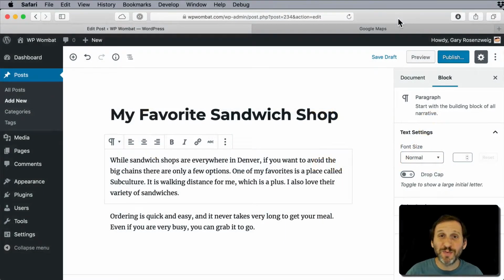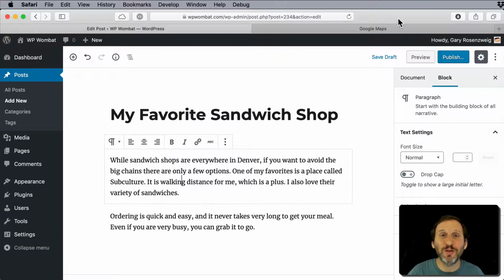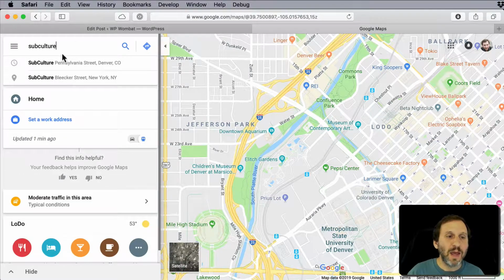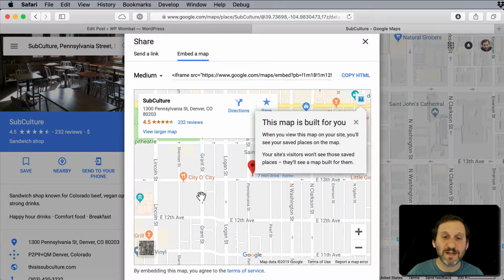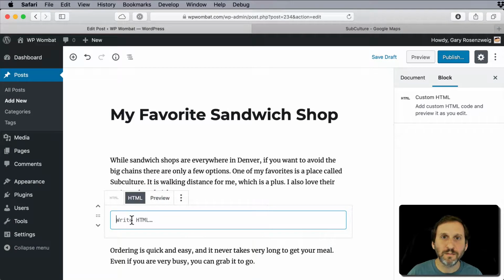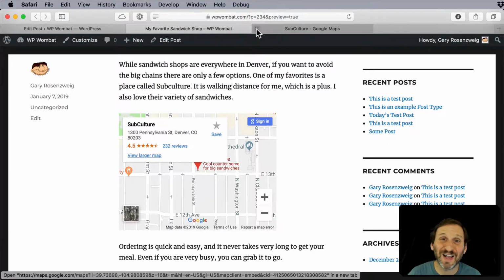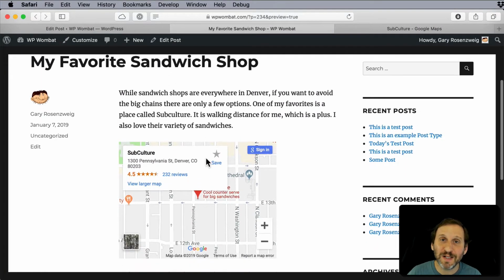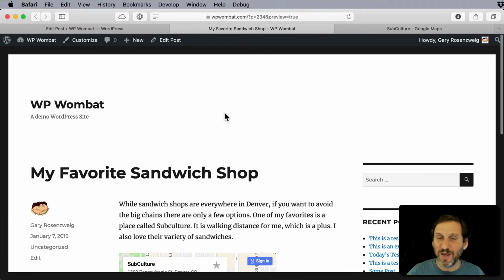A Simple Way To Add a Map To Your WordPress Posts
If you just want to embed a quick map into your posts or pages, you don't need another plugin or to sign up for anything. You can use a very simple Google Maps embedded map. This is just a piece of HTML that you can easily insert into your post as an HTML block.